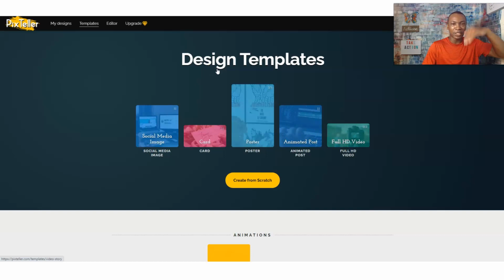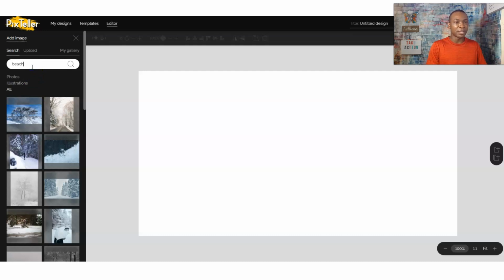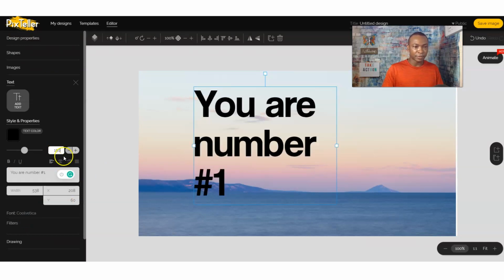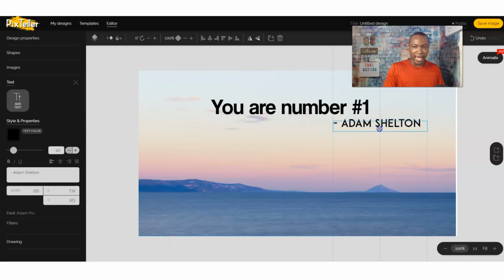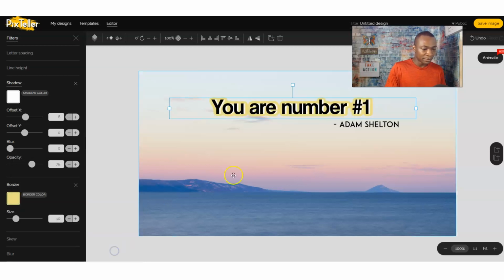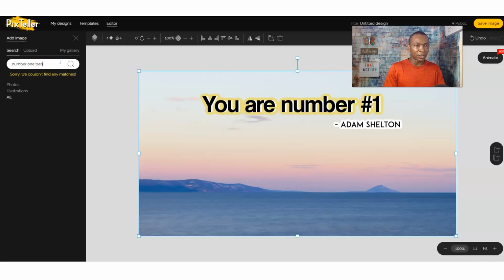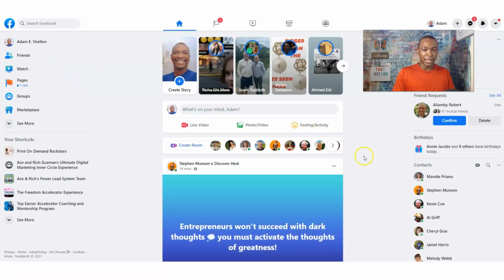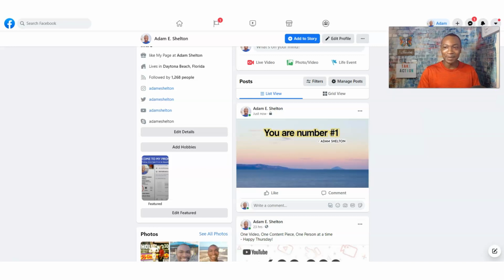How To Create Basic Branded Custom Facebook Posts - Pixteller Tutorial 2021 || Adam Shelton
How To Create Basic Branded Custom Facebook Posts - Pixteller Tutorial 2021

In this video, I am going to discuss and execute How To Create Basic Branded Custom Facebook Posts. Pixteller is a great place to create basic branded custom thumbnail even if you are a beginner or an expert.

🎬Watch This Video:
 ◮ How To Upload Basic Branded Custom Thumbnails On Youtube - Pixteller Tutorial 2021